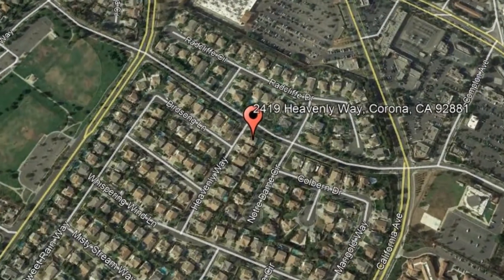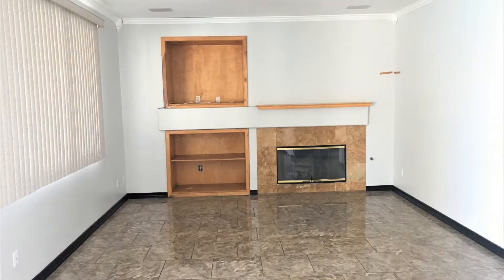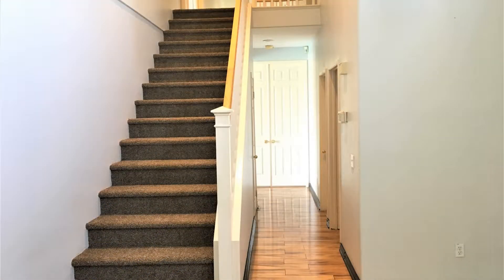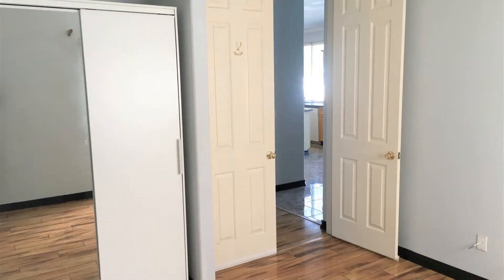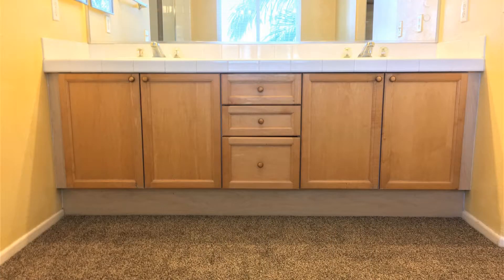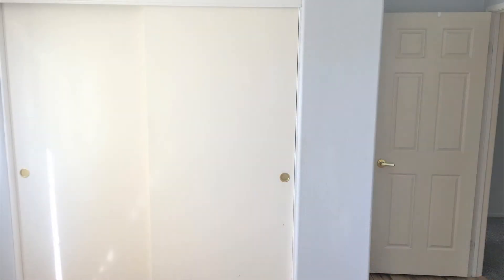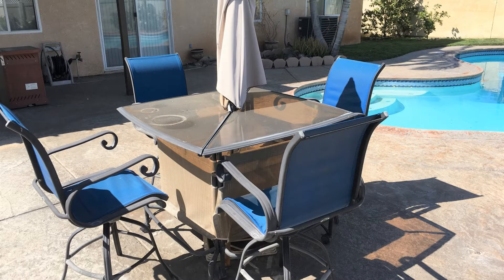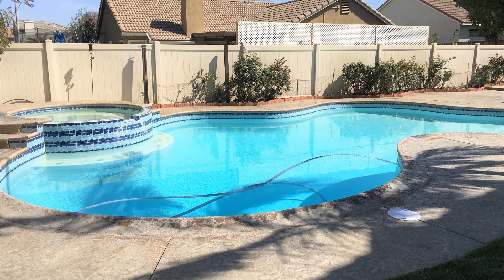Houses for Rent in Corona 4BR/3BA by Corona Property Management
One of our HousesForRentInCorona is a charming home with a pool. This home features a kitchen with granite countertops and lots of cabinet space. The dining area has a built-in entertainment system and a fireplace. The living room has custom wood floors, cathedral ceilings, and lots of windows allowing natural light to brighten the room. This home offers 4 bedrooms, 3 bathrooms, and a loft. One bedroom and one full bathroom are located downstairs. Upstairs, you will find the remaining 2 bedrooms and the master suite. The master suite is spacious and has an en-suite bath with a soaking tub, a separate shower, dual vanities, and a huge walk-in closet. The other bedrooms are nicely sized and have good closet space. This home also includes central air-conditioning and heat. The downstairs bathroom and upstairs hall bathroom have been remodeled with new vanities, fixtures, shower enclosures, and custom tile. The backyard offers a covered patio with barbecue, seating table and chairs, and a beautiful pool - great for cooling off on hot summer days. This may be the perfect property for you!

14728 Pipeline Ave Ste G, Chino Hills, CA 91709, USA

to visit Clockwork Property Management for your Corona property management needs! to see other available houses for rent in Corona today.

Don't find yourself with a manager who treats you like a number in the crowd. We provide individualized attention to every one of our clients. Over the course of our long history in Southern California, we've helped countless property owners get the most out of their rental homes. Quick response, honest communication, peace of mind and powerful technology for you are our priorities! From finding great tenants to handling maintenance coordination, we deliver great results...like clockwork! By renting with us, you can only experience the most outstanding and professional property management in Corona!

Can you imagine yourself living in one of our lovely Corona homes for rent? and give our professional Corona property managers a call today! Know someone who might want our houses for rent in Corona, instead?

Experience the best in property management in Corona with us at Clockwork Property Management! or get to know more about property management in Corona

Your reviews help keep our business thriving. Please take a moment and share your experience

14728 Pipeline Ave Ste G, Chino Hills, CA 91709, USA